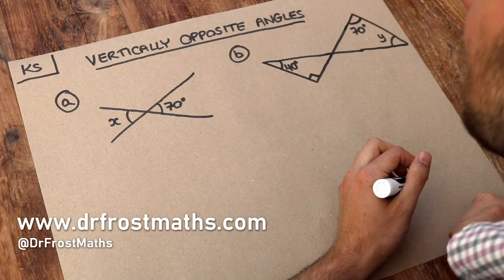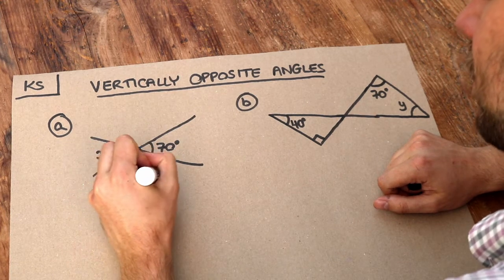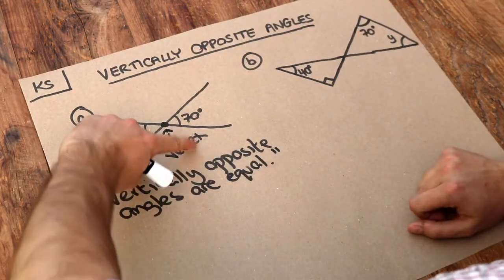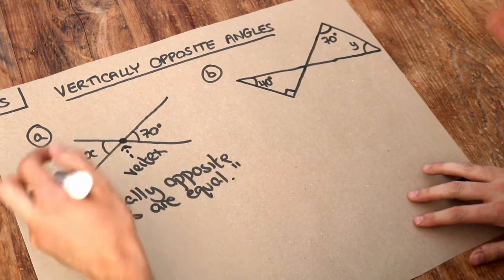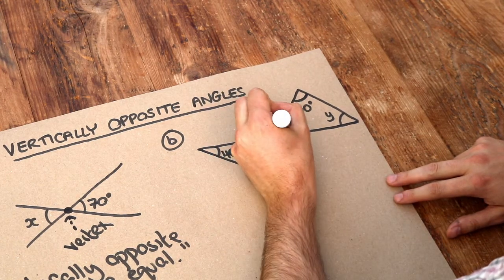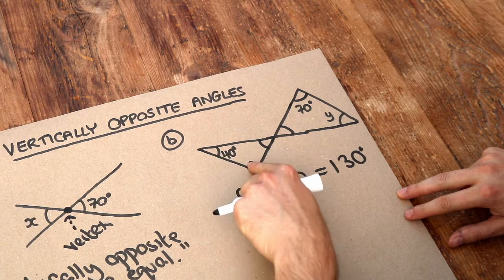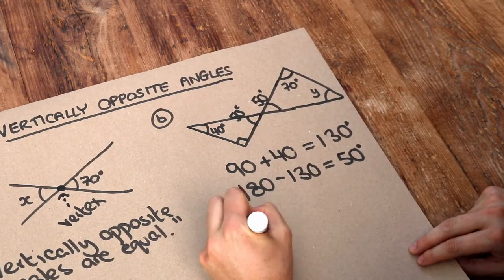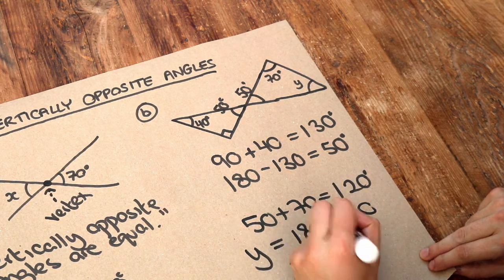Key Skill - Vertically opposite angles.